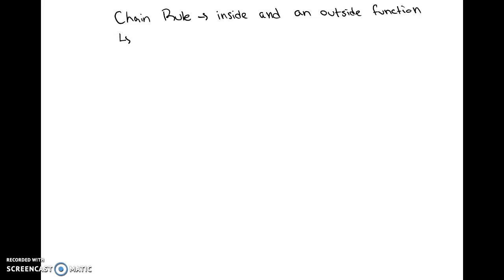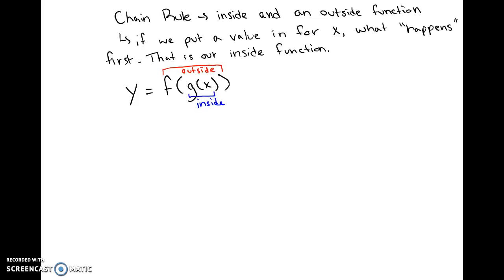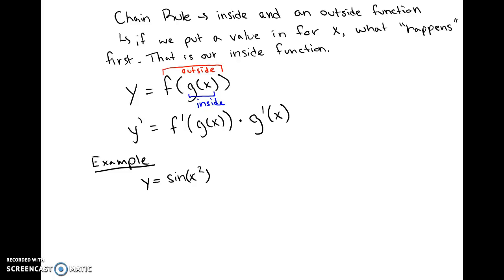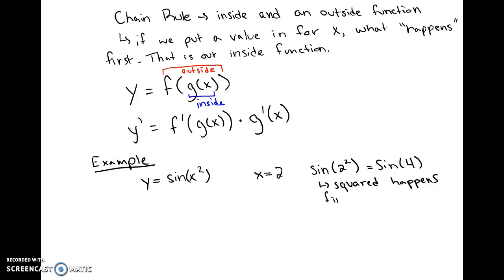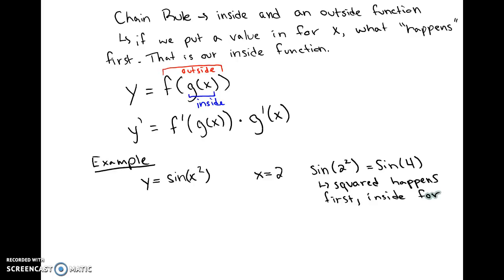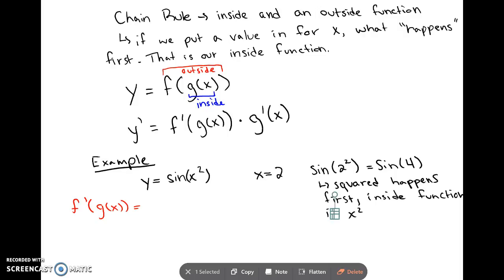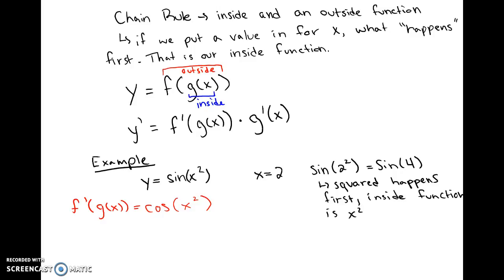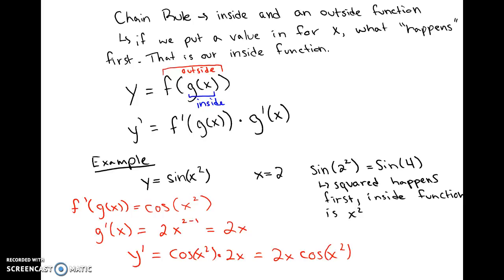Chain Rule Example 1